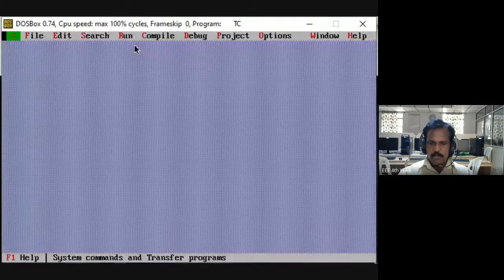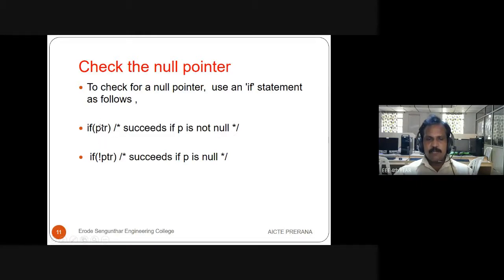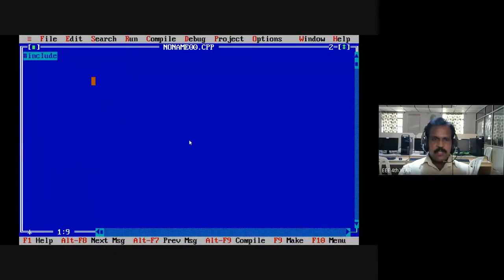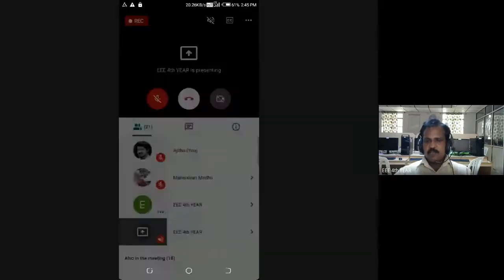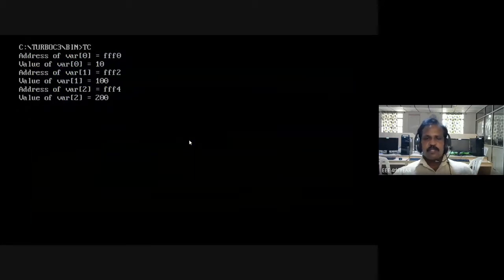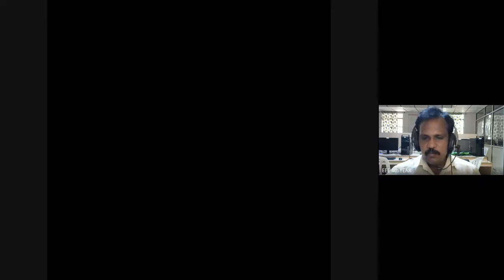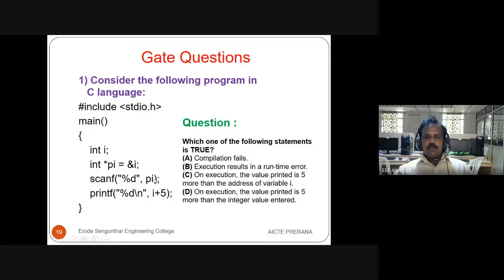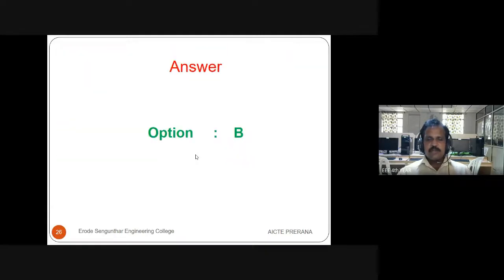Pointers|Programming in C|GATE|CSE|ESEC| AICTE PRERANA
Erode
Tamil Nadu
AICTE - PRERANA

Topics covered: Pointers - Programming in C

Resource Person
Mr.K.A.Dhamotharan
Assistant Professor Sr. Gr